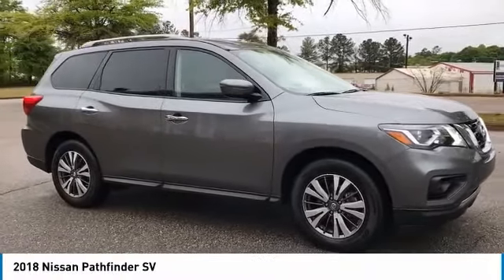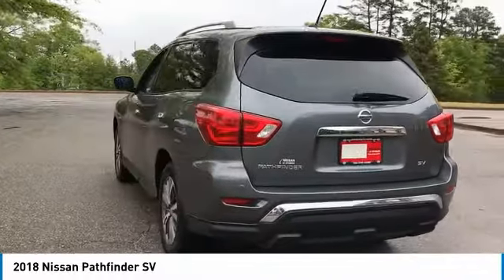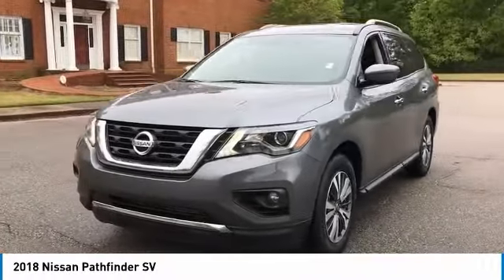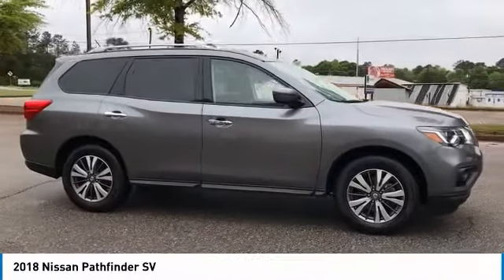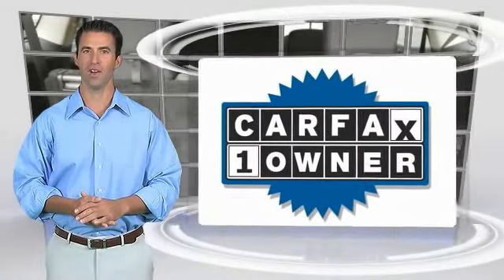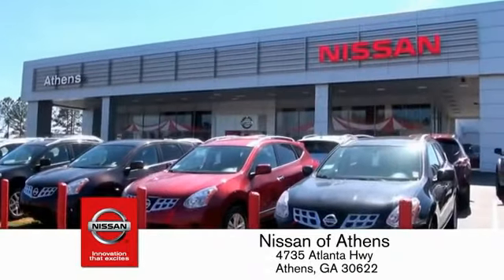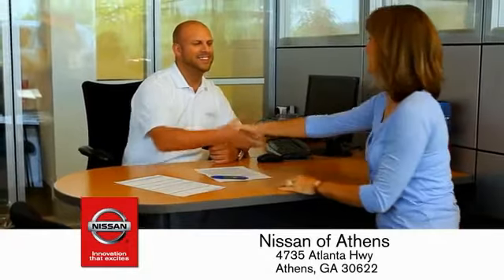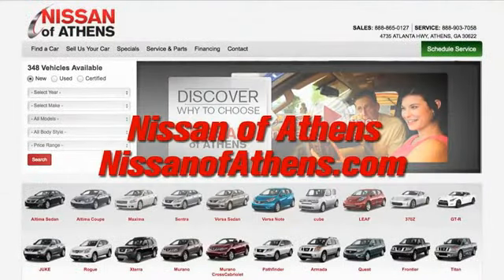2018 Nissan Pathfinder Athens Georgia DN1051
2018 Nissan Pathfinder SV

4735 Atlanta Hwy. Bldg. C

Look at this 2018 Nissan Pathfinder SV. Its Variable transmission and Regular Unleaded V-6 3.5 L/213 engine will keep you going. This Nissan Pathfinder comes equipped with these options: Window Grid And Fixed Antenna, Voice Activated Dual Zone Front Automatic Air Conditioning, Valet Function, Trip computer, Transmission: Xtronic CVT (Continuously Variable), Transmission w/Driver Selectable Mode and Oil Cooler, Tailgate/Rear Door Lock Included w/Power Door Locks, Systems Monitor, Strut Front Suspension w/Coil Springs, and Steel Spare Wheel. Test drive this vehicle at Nissan/Volkswagen of Athens, 4735 Atlanta Highway, Athens, GA 30622.